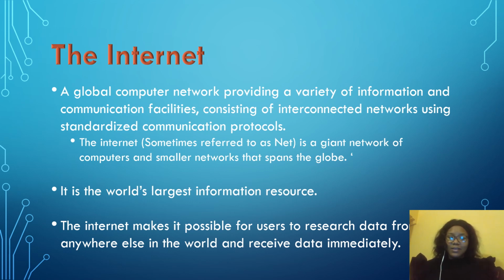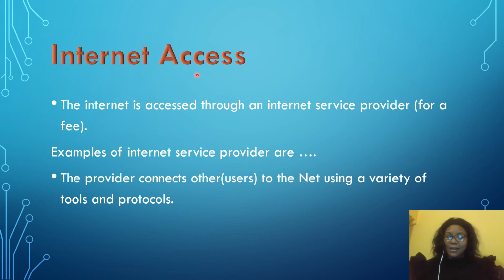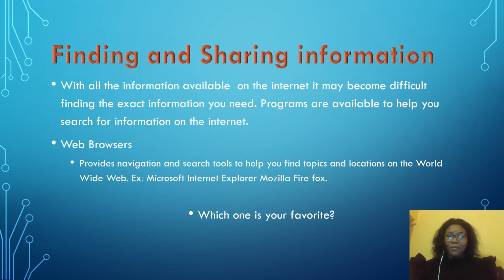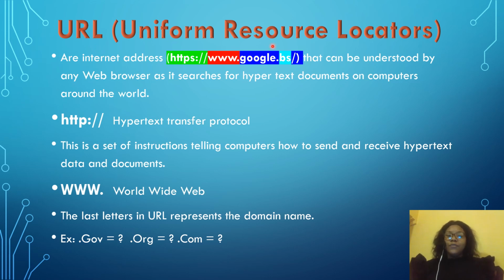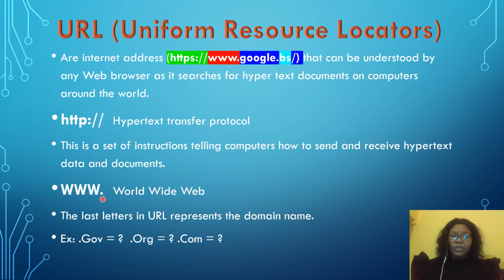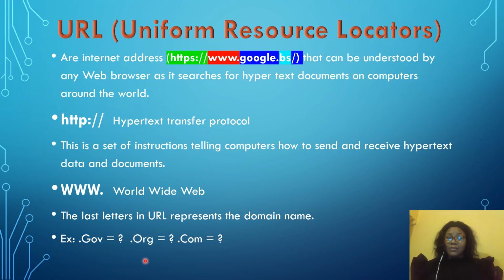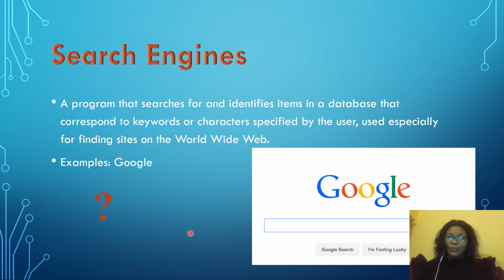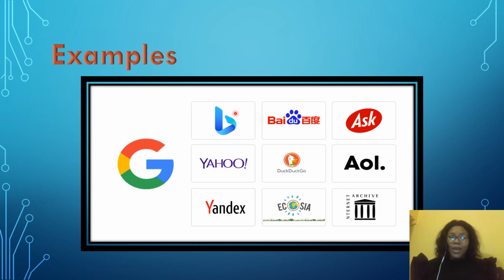The internet lesson grade 11 Commerce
Learn about the Internet.